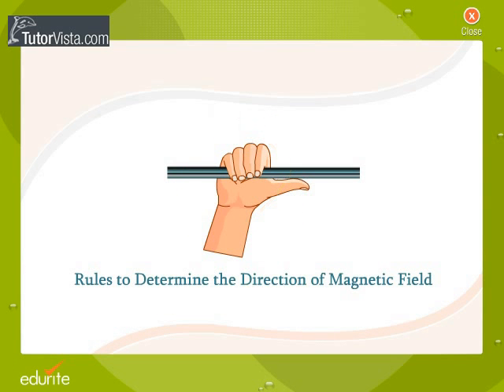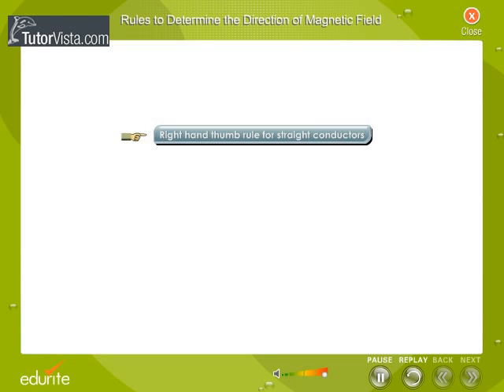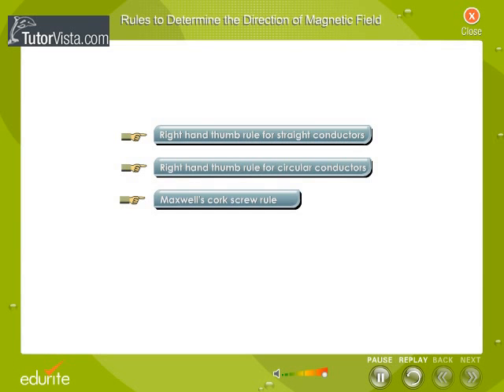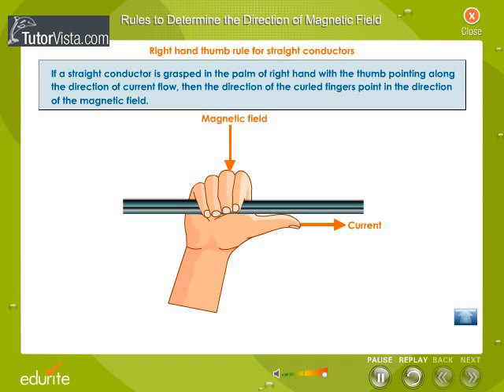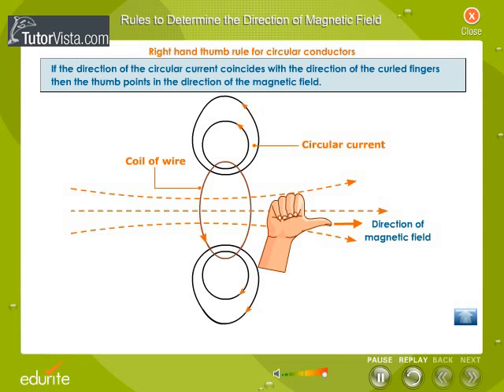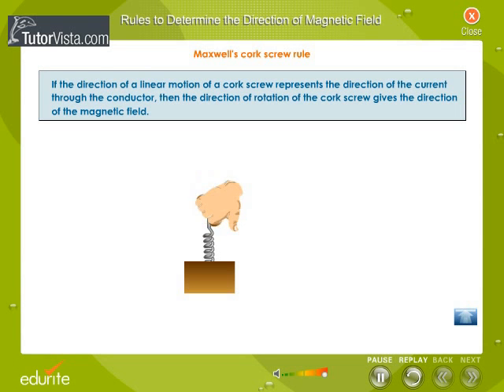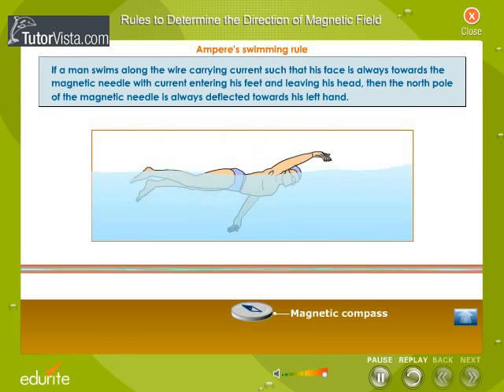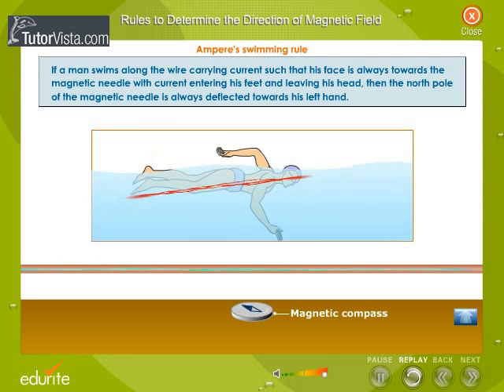Rules To Determine the Direction Of Magnetic Feild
Rules for the Direction Of Magnetic Field

Inorder to determine the direction of magnetic field we need some basic laws in physics.

Flemings left hand rule

Flemings right hand rule

Amperes swimming rule.